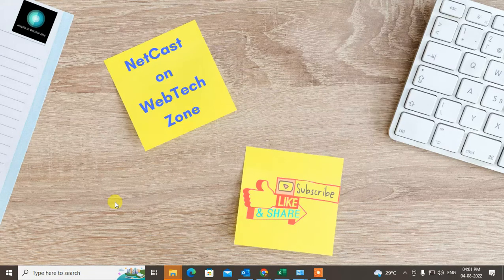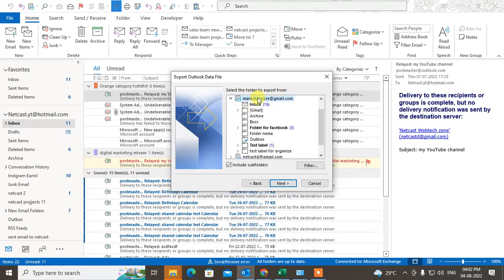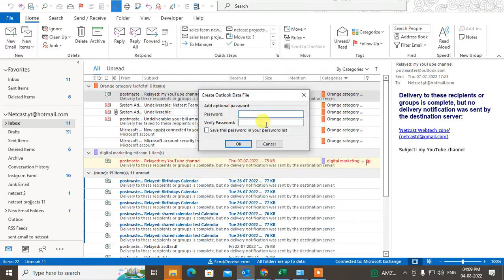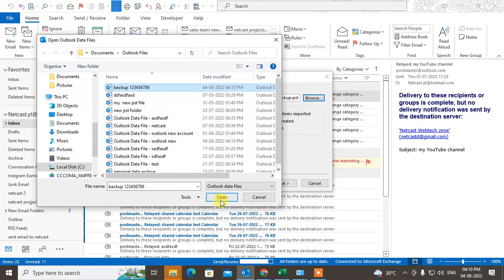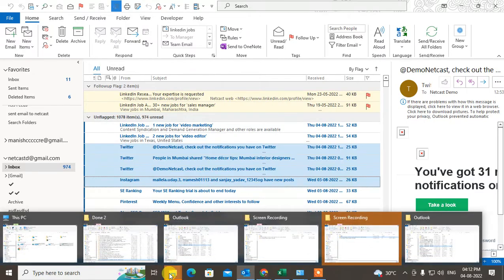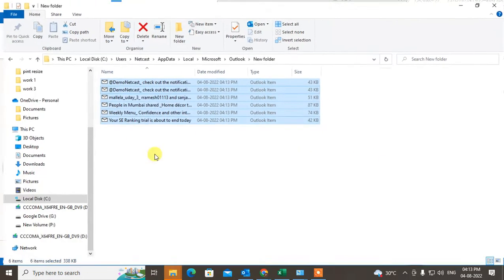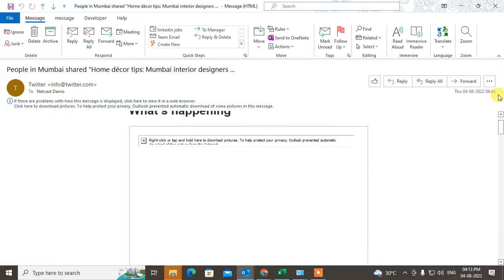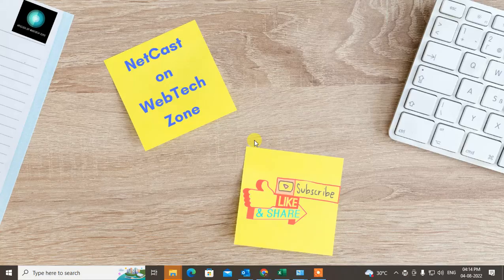How to Save Outlook Email as File | How to Save An Outlook Email as a msg. File?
In outlook, save outlook email as pdf or as msg file in your computer and you can also backup your outlook email and save to your computer as pst file.